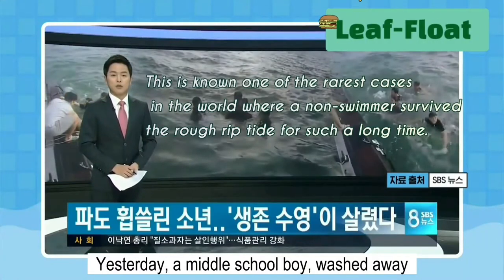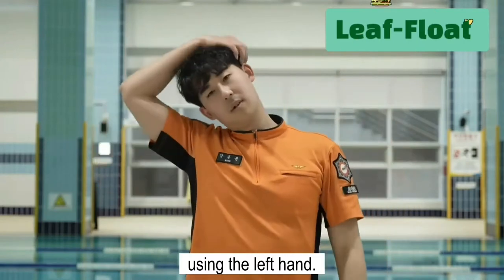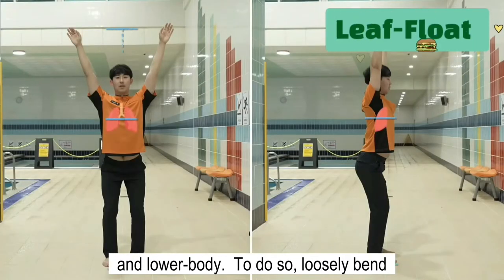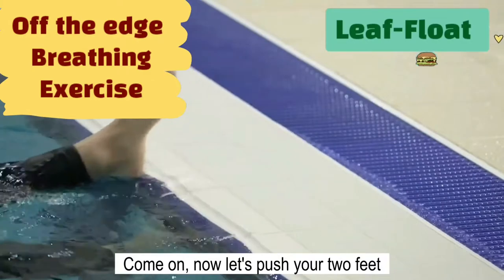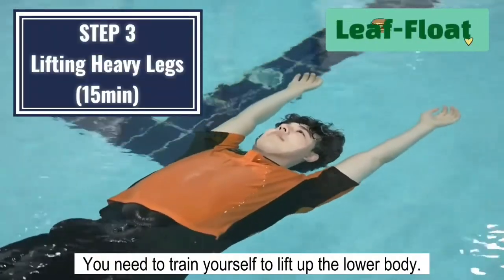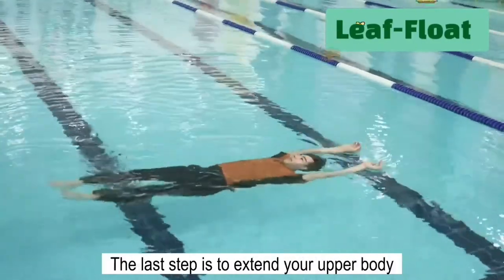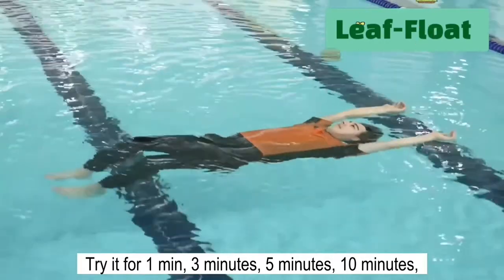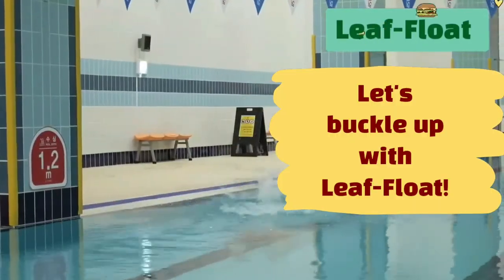Leaf-Float Antidrowning Method - A New Concept Antidrowning Method Developed in Korea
This video was prepared by the 119 Fire Agency, Sejong Headquarters and translated by Cheolghee Kim, Founder of SSAK.

This floating method program is recognized by several Korean life-saving authorities as one of the most effective drowning prevention method.

You will realize how easy to learn the Leaf Floating even if you are a non-swimmer.